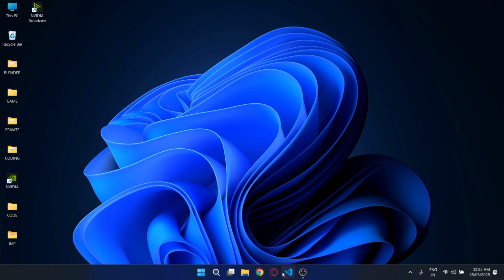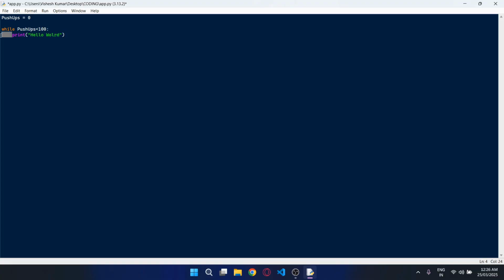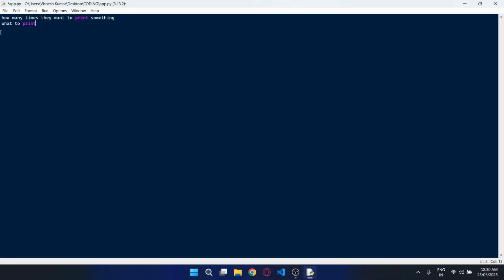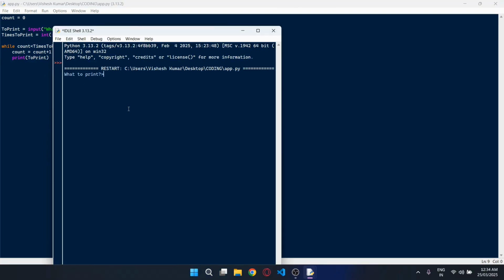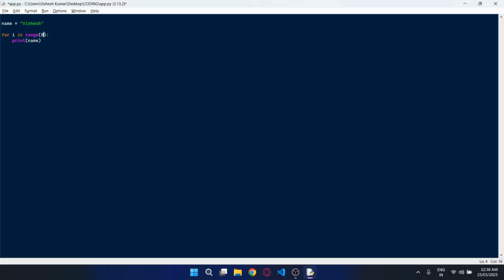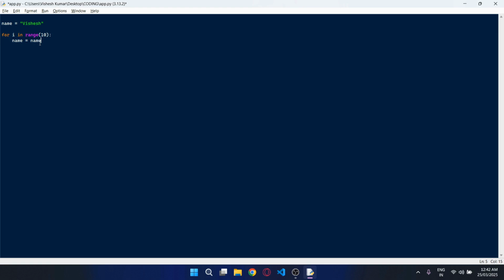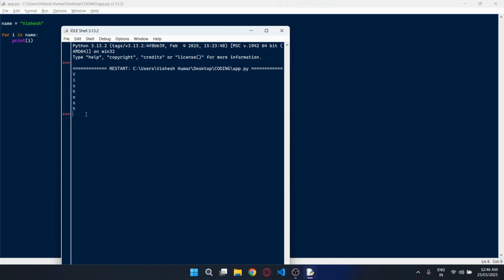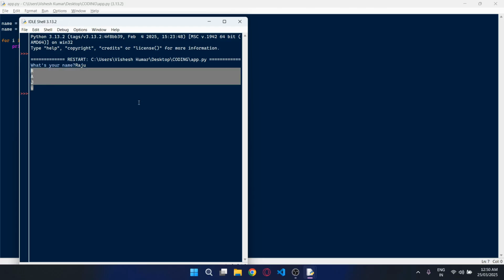For Loops And While Loops 1 | WeCode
For loop exercise:
-Print numbers in reverse (10 to 1)
-Print each character of a string
-Sum of numbers from 1 to 100

While loop exercise:
-Print numbers from 1 to 10